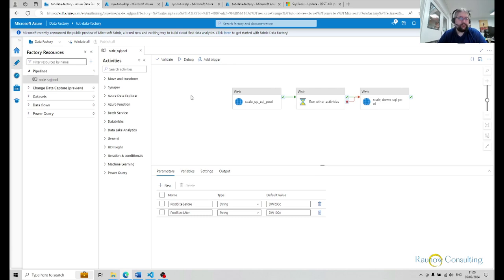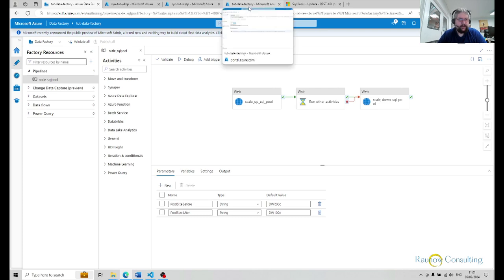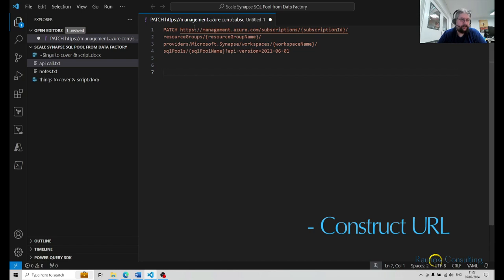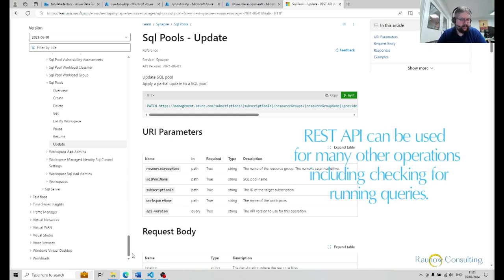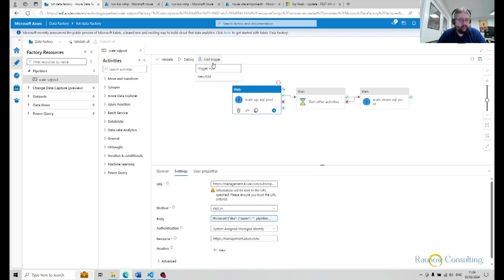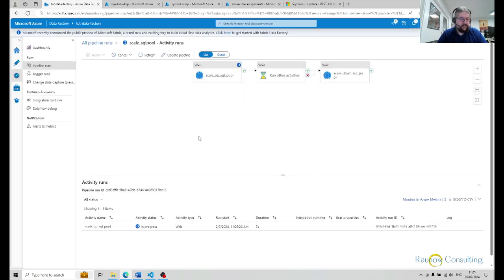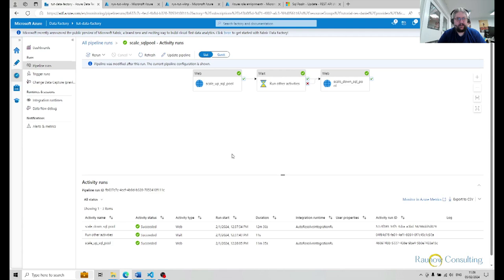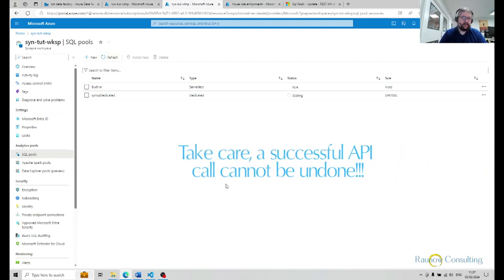TUT 4: Scale Synapse Dedicated SQL Pool with Data Factory Piepline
Azure cost optimisation.

Rule of thumb: If you do it wrong, it's twice the cost of your onprem. If you do it right, it's a THIRD of the cost! Databricks or Data Factory? No prob, it's autoscaling and cost is usage based (so plan your usage need carefully!!) Using Synapse or other flat rate hourly cost resources? Stop wasting your money (and hire us @ book-a-meeting.raunow.dk for the money you save instead ;-) and make sure you have the right resources at the right time. Not too little and not at the wrong time. E.g. scale up as step 1 of your pipeline and back down as the last step. And schedule a scale up when your data engineers get to work in the morning and back down in the evening. Differentiate on your environments, 'cause no developers should be working in Prod, but no important loads should be running in Dev.

Save cost and rejoice :-)